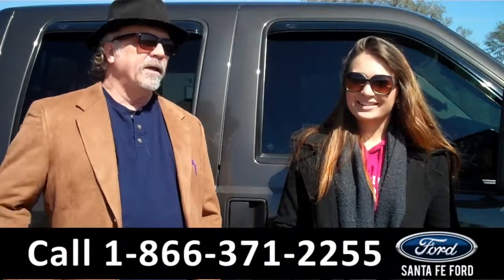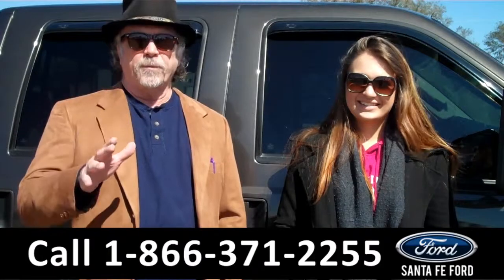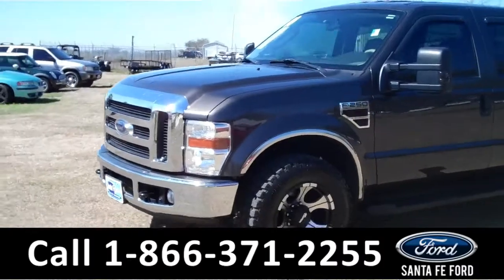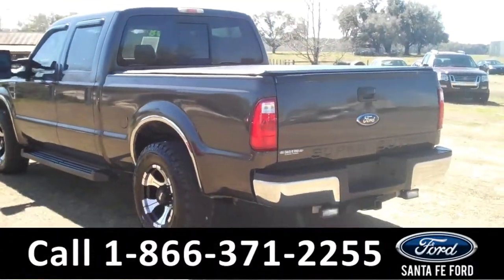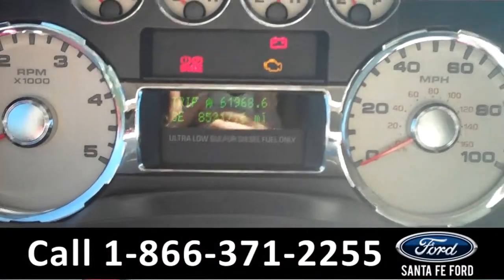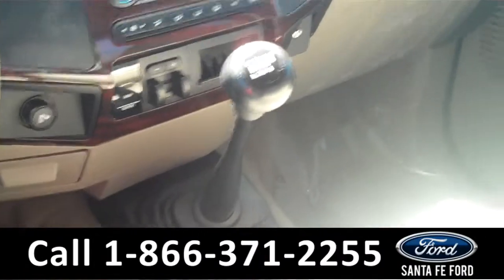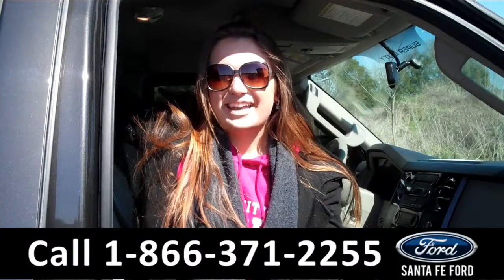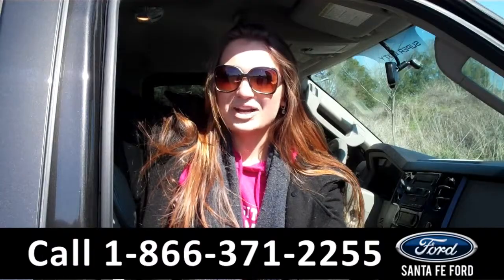Ford F-250 Gainesville Fl Stock# G-33868A 32601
Ford F250 Gainesville Fl 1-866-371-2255 Stock# G-33868A Here's the LINK!

Year: 2008
Make: Ford
Model: F-250 F250
Location: Gainesville, Fl
Engine: 6.4L
Trans: Manual
Exterior: Silver Metallic
Miles: 85,317